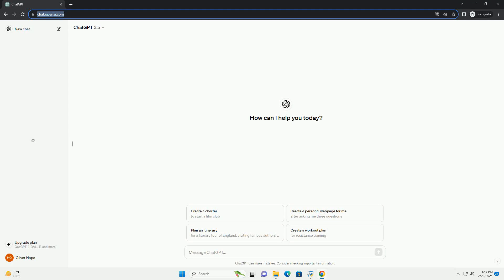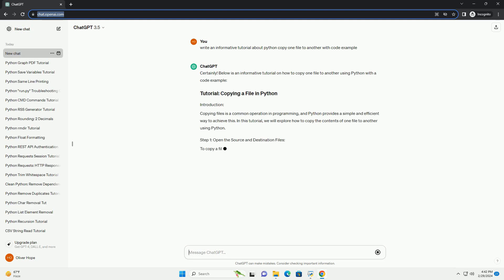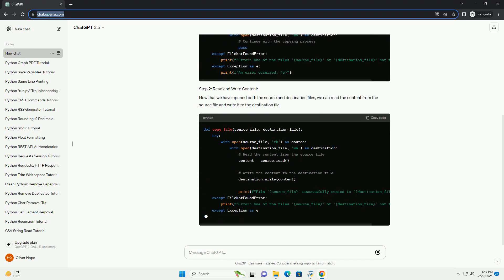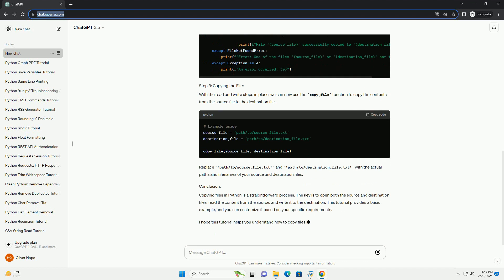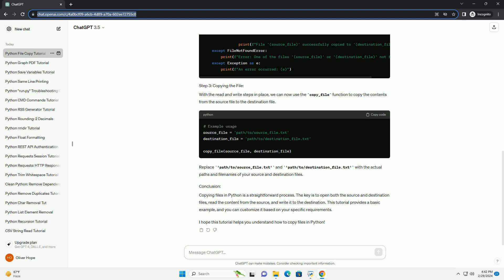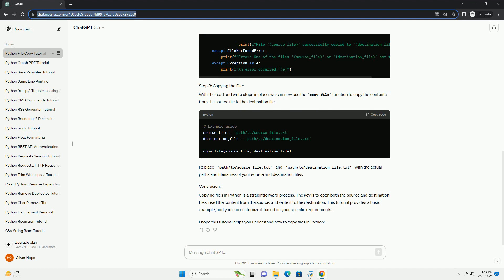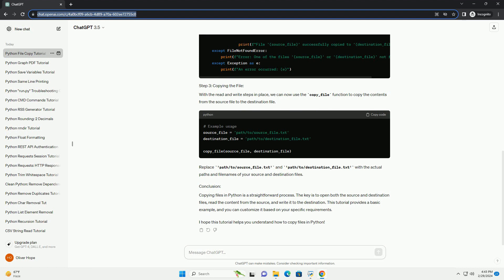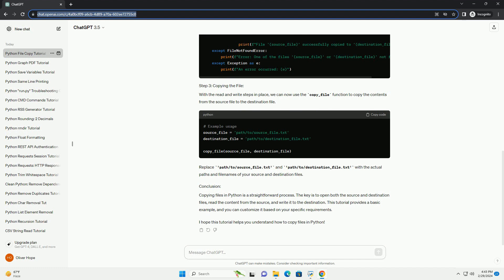python copy one file to another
certainly! below is an informative tutorial on how to copy one file to another using python with a code example:
copying files is a common operation in programming, and python provides a simple and efficient way to achieve this. in this tutorial, we will explore how to copy the contents of one file to another using python.
to copy a file, we need to open both the source and destination files. we can use the open() function for this purpose.
now that we have opened both the source and destination files, we can read the content from the source file and write it to the destination file.
with the read and write steps in place, we can now use the copy_file function to copy the contents from the source file to the destination file.
replace 'path/to/source_file.txt' and 'path/to/destination_file.txt' with the actual paths and filenames of your source and destination files.
copying files in python is a straightforward process. the key is to open both the source and destination files, read the content from the source, and write it to the destination. this tutorial provides a basic example, and you can customize it based on your specific requirements.
i hope this tutorial helps you understand how to copy files in python!